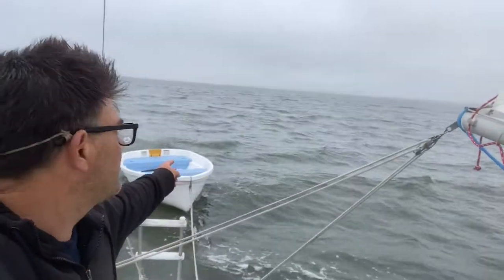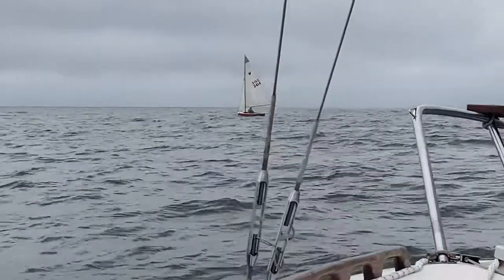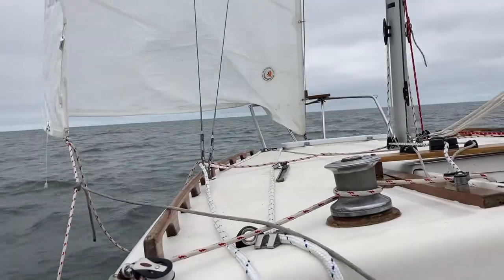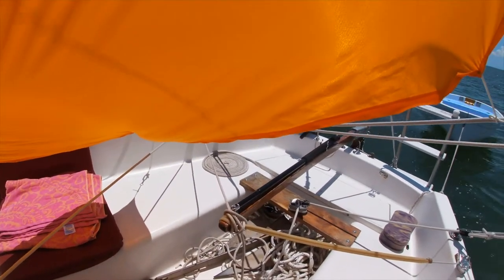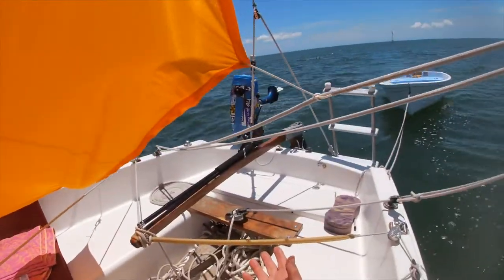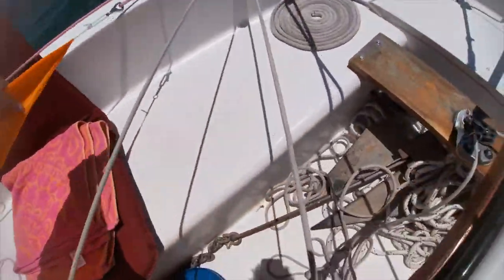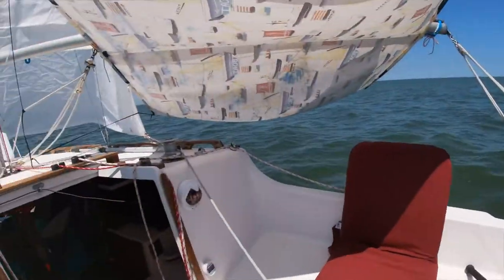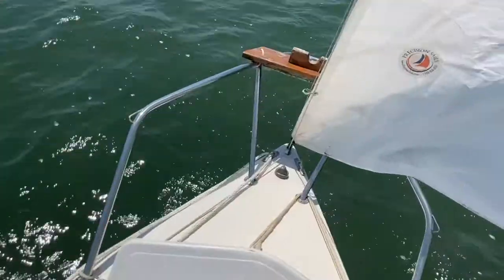DOWNWIND Sheet-to-Tiller Self-Steering for Sailboats in Detail / SUNSHADE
In this video, Paul Van Ness gives much more detail in how to set up Sheet-to-Tiller Self-Steering on Rainbow Dash, a San Juan 21 MKII while crossing the Pamlico Sound to Ocracoke, NC. This 28 mile trip provides the perfect setting to demonstrate the technique.

00:00 Intro to Downwind Sheet-to-Tiller (STT) Self-Steering
00:59 Downwind Sheet-to-Tiller set up for a jib. Dialing in your course heading.
03:42 Downwind Sheet-to-Tiller set up with genoa.
04:29 Isla sings some Hamilton
05:54 Wing on Wing with a Preventer and Genoa
07:39 Sailing "Tank" around Silver Lake
09:21 Return Trip Ocracoke to Swan Quarter
10:30 Adjusting Outhaul through opening in Sunshade
11:22 Avocado, Lemon and Salt
12:04 Explanation of what the hell I have going on here/ more Downwind STT with Genoa
15:50 Wrapping the Tiller / Radio Chat
19:36 Tour of Sunshade walk around with STT
21:42 Resetting the STT after a tack or gybe.
23:02 Attaching the STT line with a Magnus Hitch. Tiller Lock with Elastic and Extension.
25:55 The two basic Sheet-to-Tiller Set-ups: Downwind/Foresail & Upwind/Mainsail
27:00 Dry Cooler system with Home-Made Block Ice